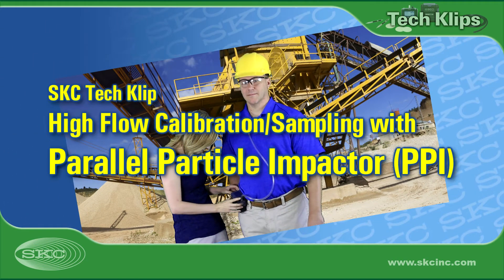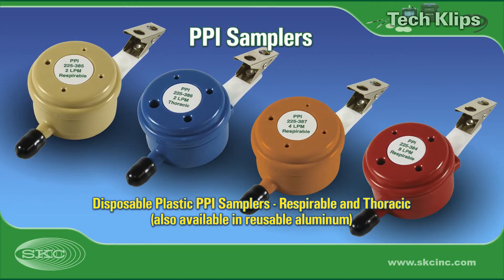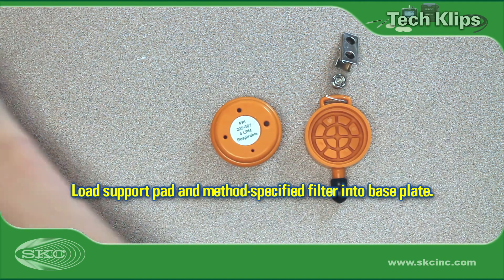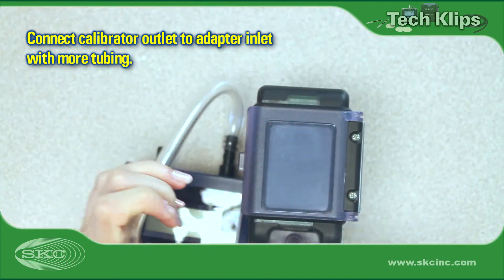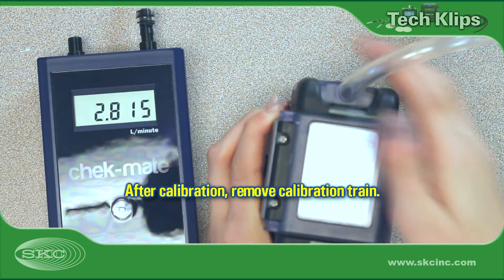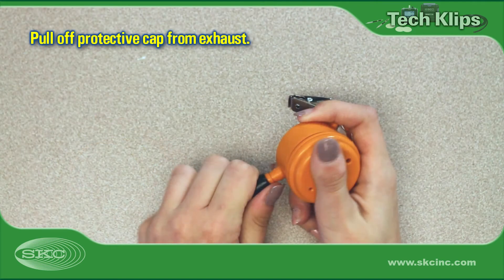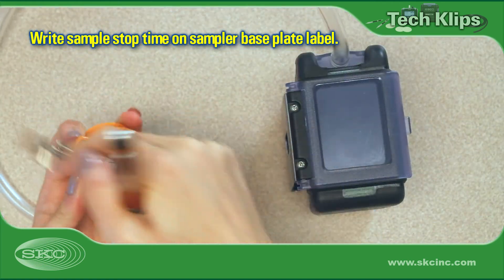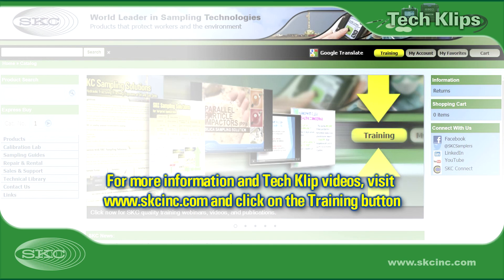Tech Klip Demo: High Flow Rate Verification Calibration and Sampling with PPI Samplers | SKC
This demonstration walks you through setting up a high flow calibration/flow rate verification train and a high flow air sampling train that includes an SKC Parallel Particle Impactor (PPI). PPI Samplers are ideal for size-selective sampling of respirable and thoracic-size particles and meet the ISO 7708/CEN criteria as required in both OSHA and MSHA Final Silica Rules.